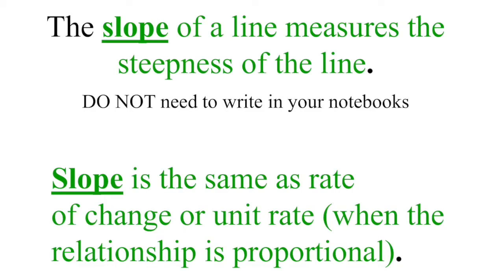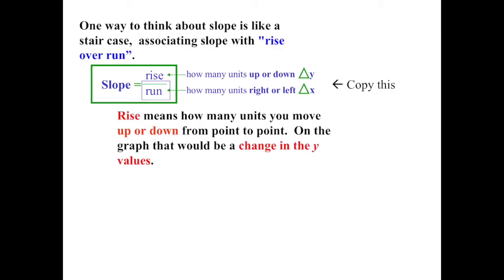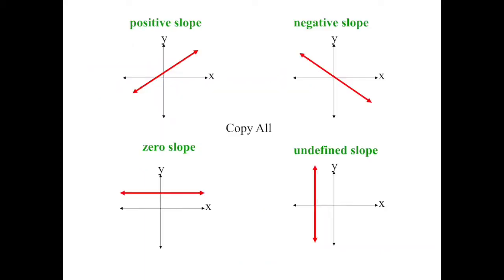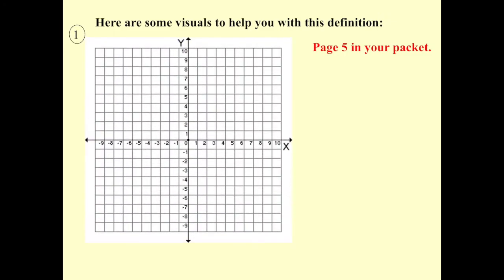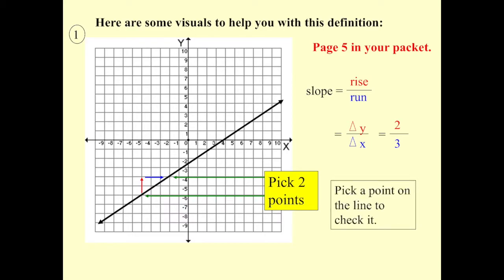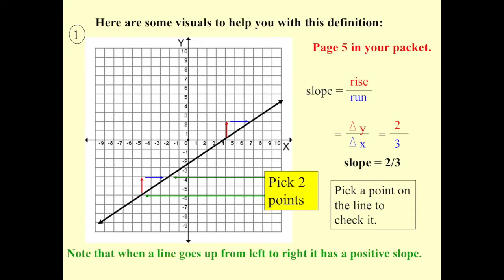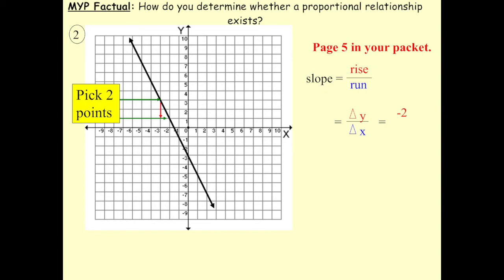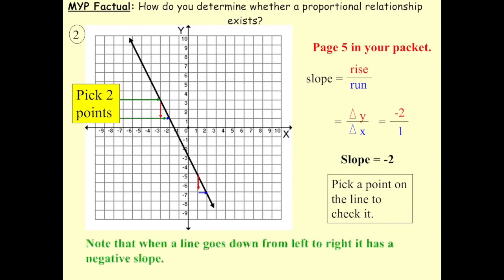Slope of a Line